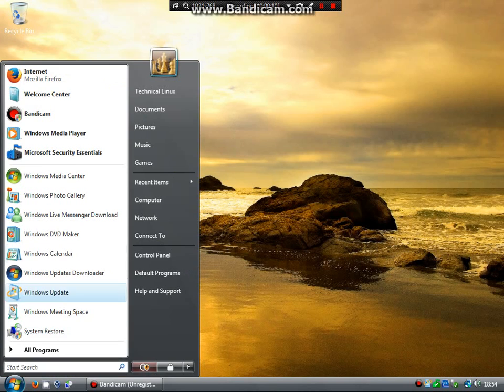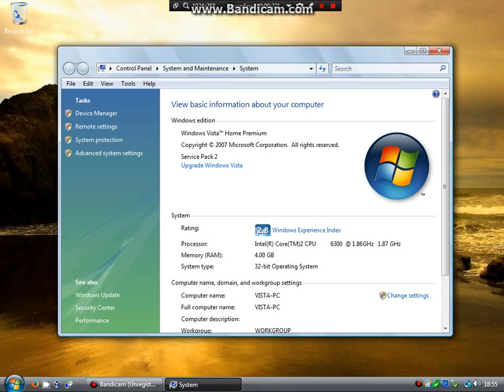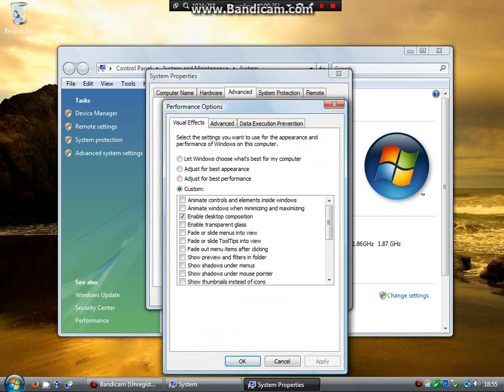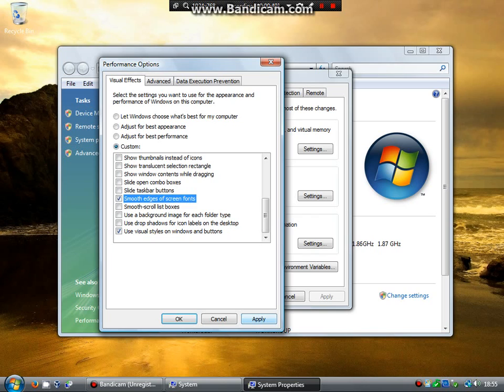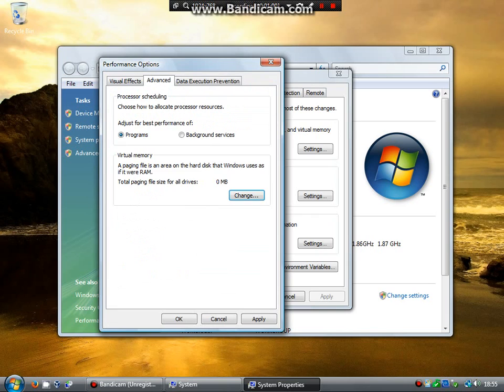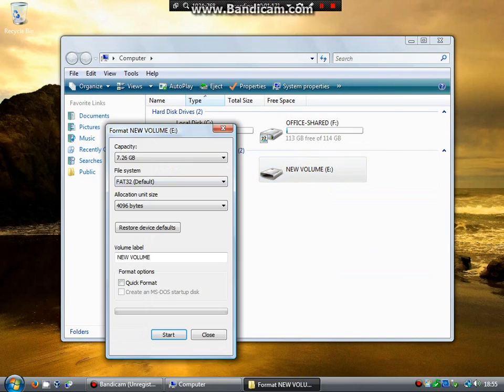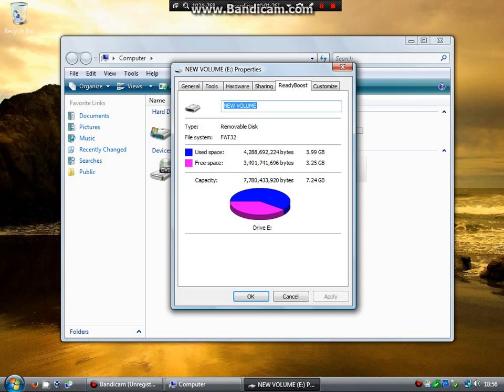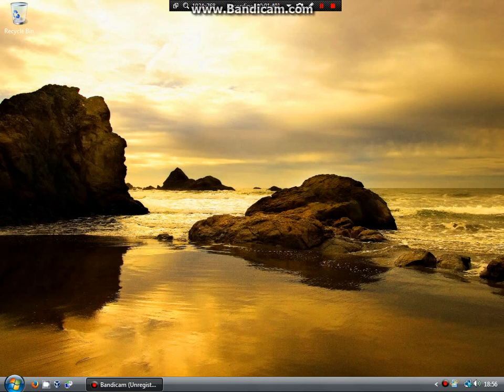Make "Windows Vista" Run Amazingly FAST!!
Hi everybody today i will be showing you all how to make you old windows vista 32bit pc run amazingly fast!!